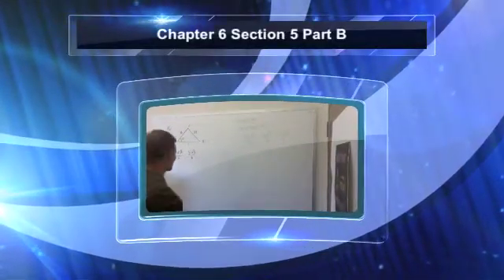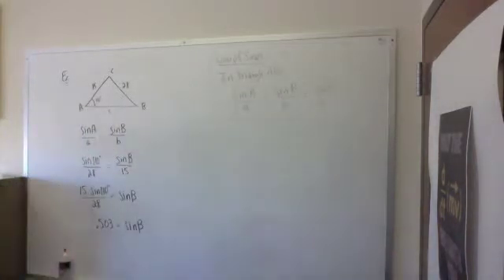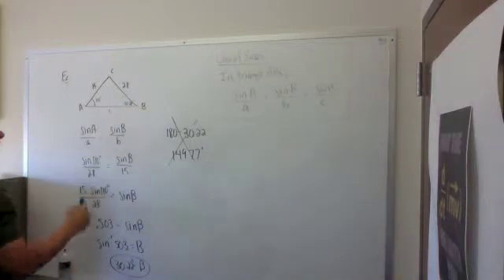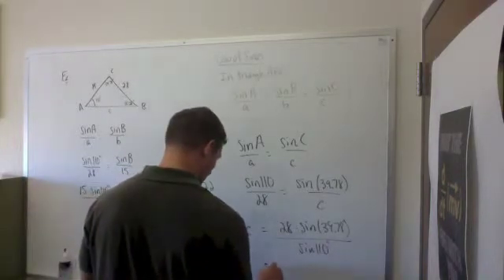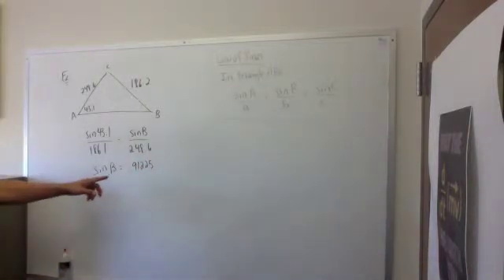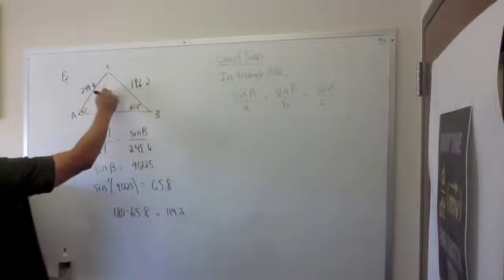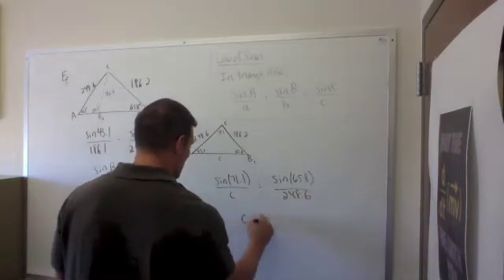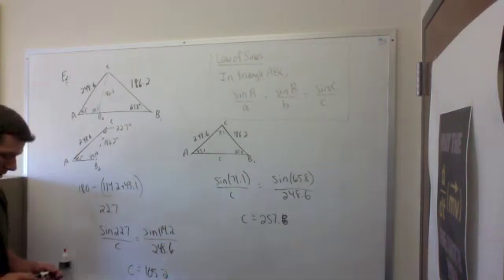Chapter 6 Section 5 Part B